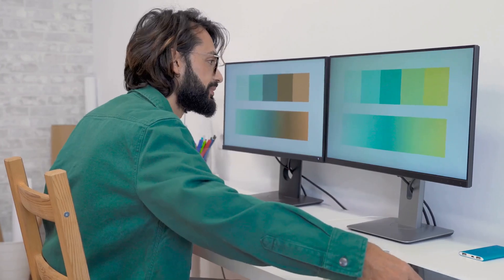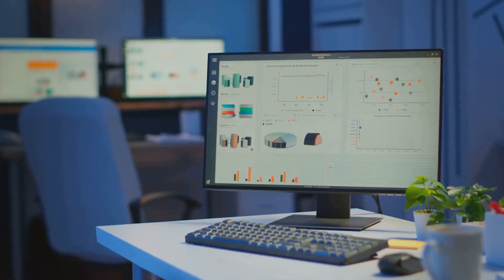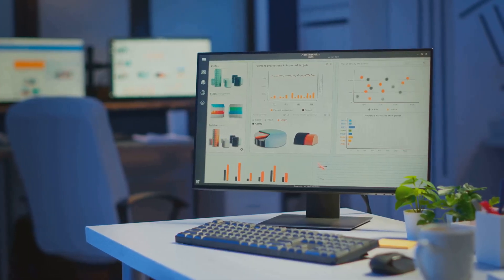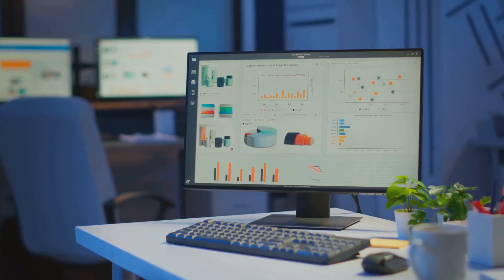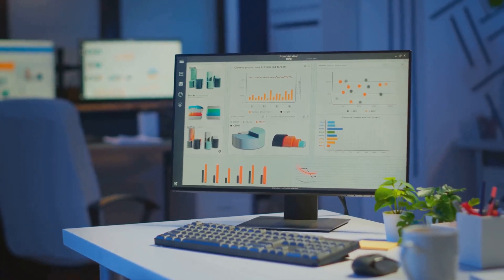Boost Your Performance with A B Testing!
Unlock the power of A/B testing to enhance your digital marketing strategies! In this video, we’ll dive into what A/B testing is, how it works, and why it’s essential for optimizing your campaigns. Learn how to make data-driven decisions, increase conversions, and improve user experience by testing different variables. Whether you’re new to A/B testing or looking to refine your skills, this guide will provide you with practical tips and best practices. Don’t miss out on boosting your performance—watch now!